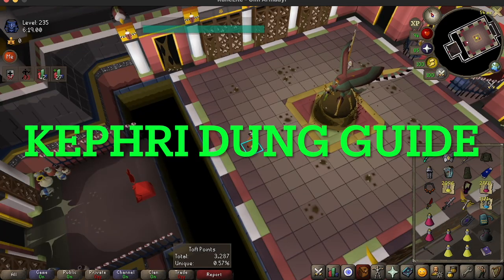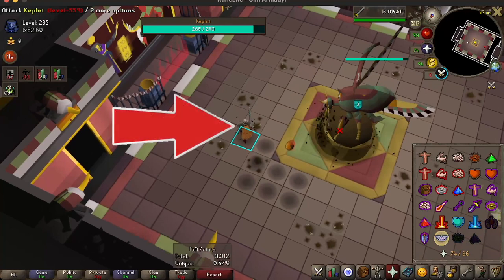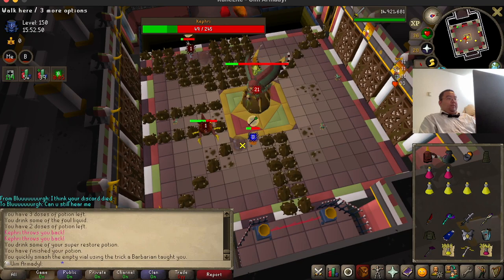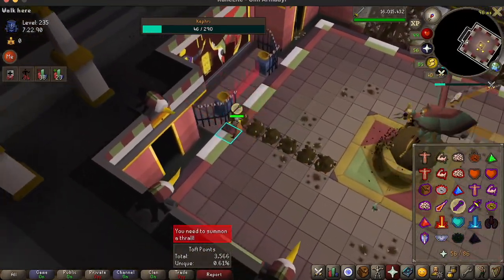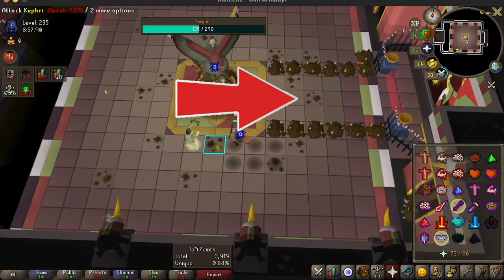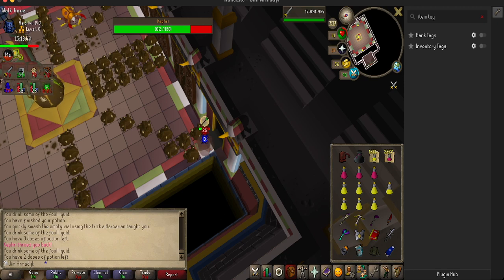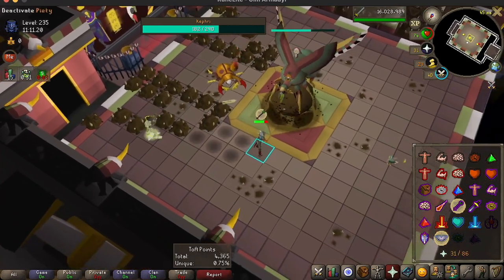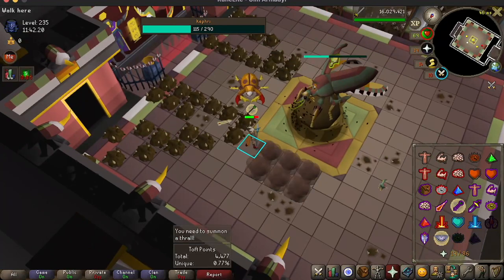OSRS Kephri's Dung can Stack | OSRS TOA Guides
In this video, I am going to show you everything you need to know about Kephri's Dung attacks, how to stack them, and how to trap meleer. TOA is a new OSRS raid that was recently released and it is full of rare items and easy to learn. If you are looking to get better at TOA and learn some techniques and tips, check out this video and my other guides!

Channels & Vids